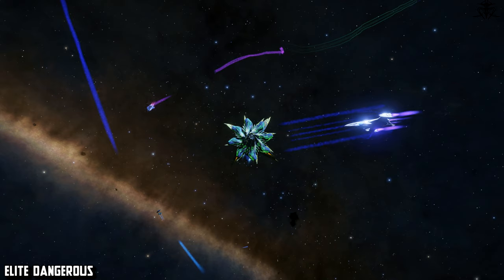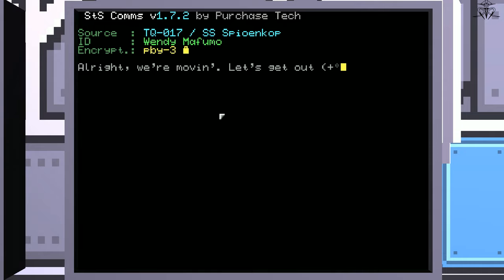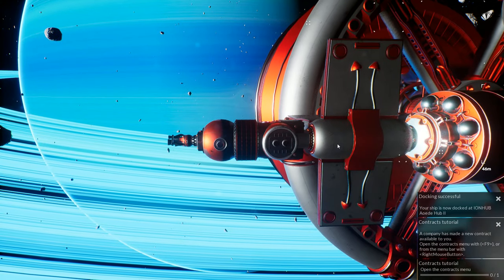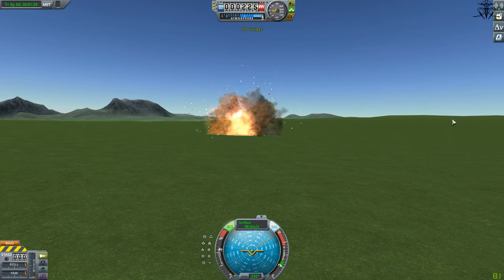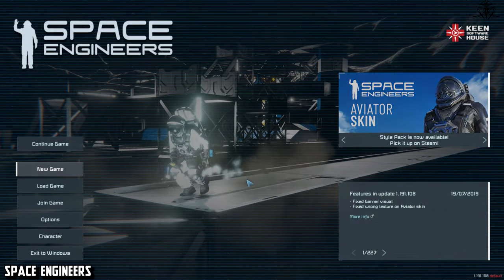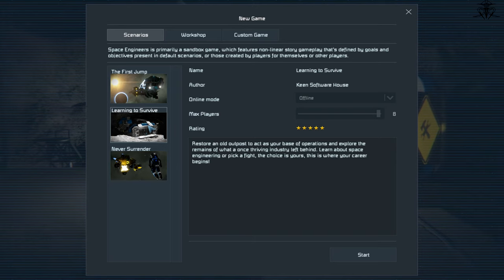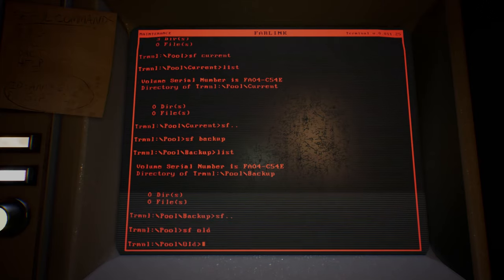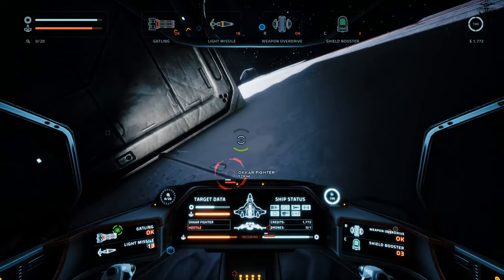Smaller Space games of 2019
So smaller space games you may enjoy for 2019!

List of games :
Objects in space
Helium rain
Kerbal space program
Space engineers
Outer worlds
Outer wilds
Everspace
Tartarus

Humble bundle links:
Want cool T-Shirts & merch?!